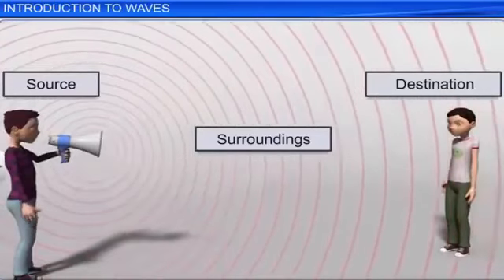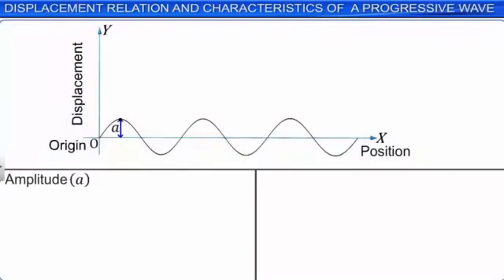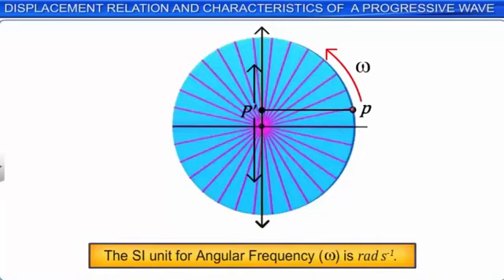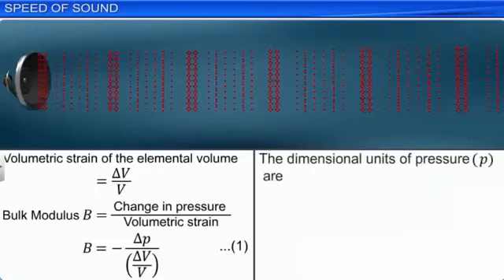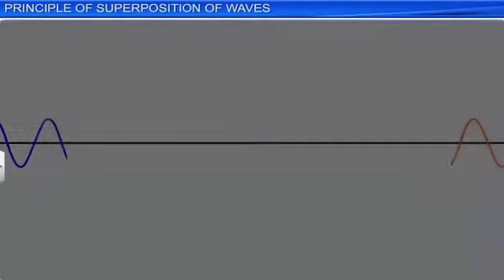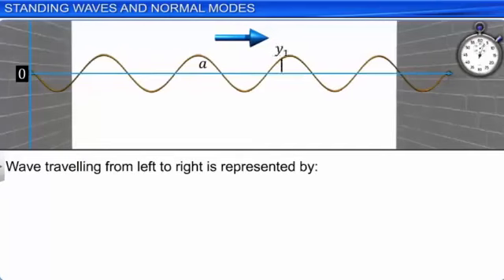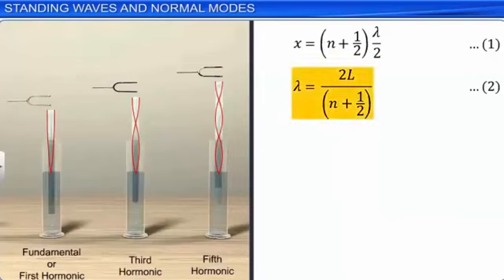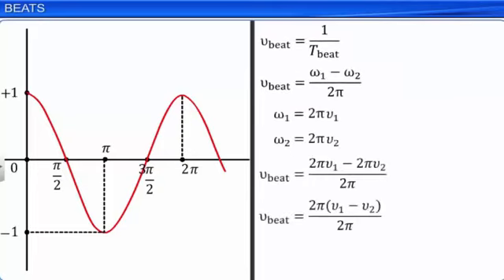Waves Class 11th Physics